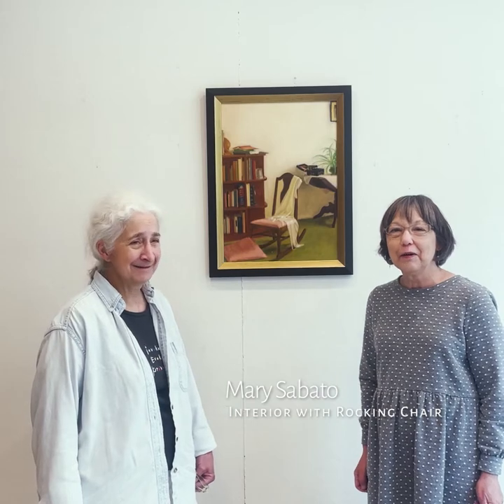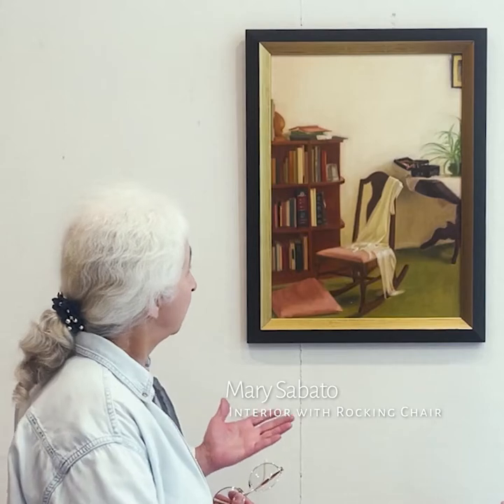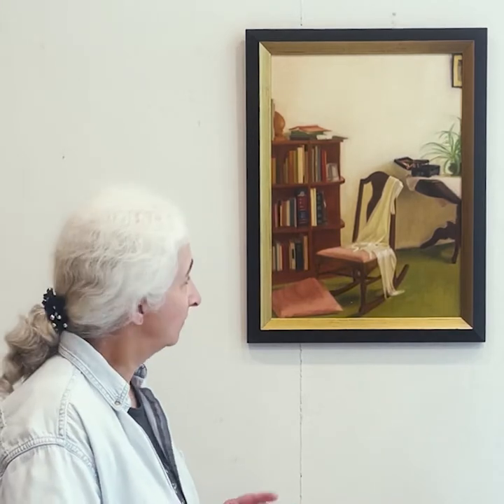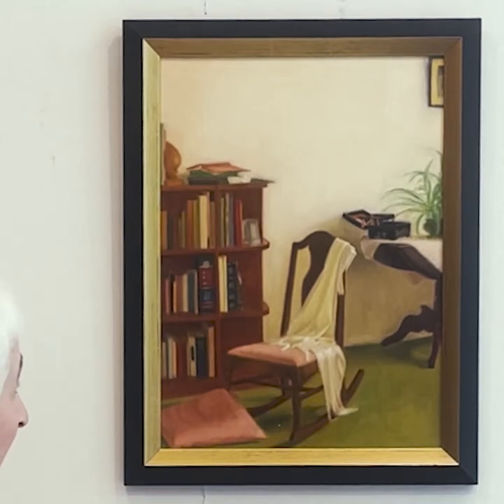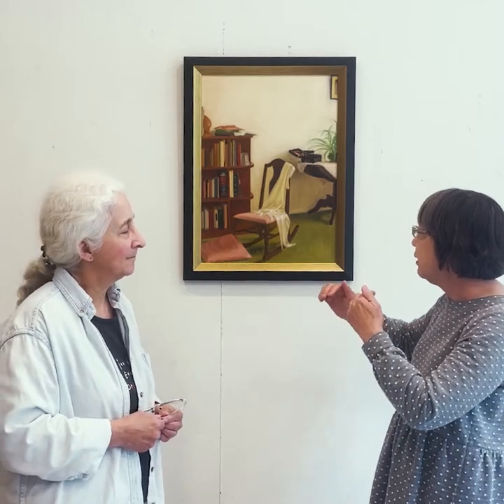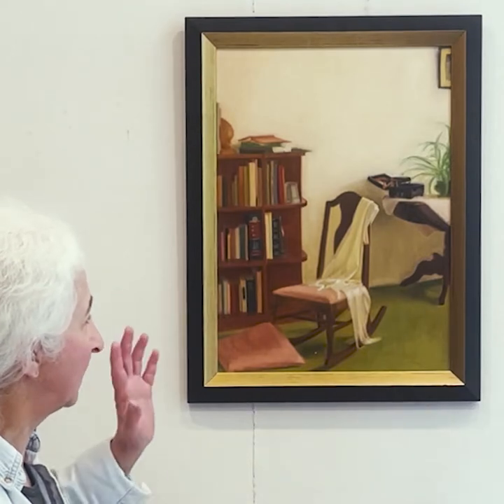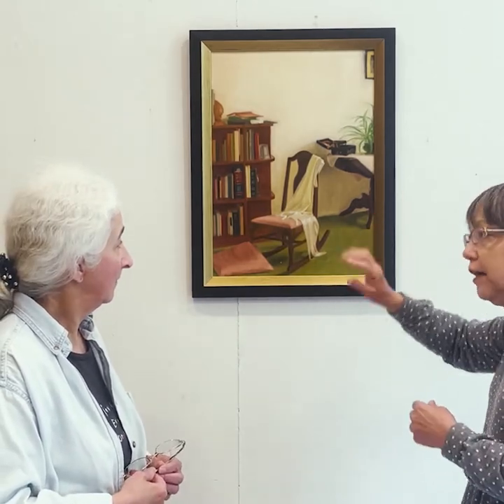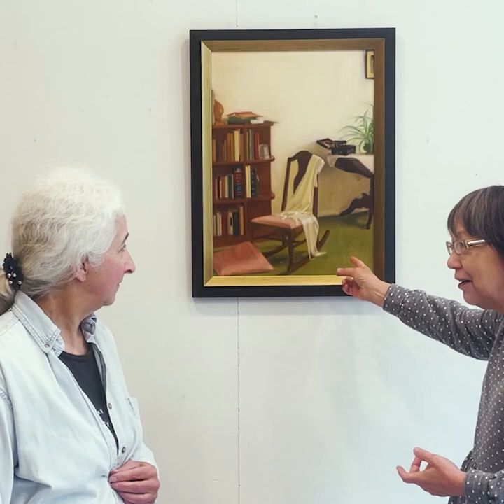Powell Lane Arts: Artist's Talks with Mary Sabato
Join Carol Taylor-Kearney and Mary Sabato as they talk about Mary's piece, Interior with Rocking Chair.  They discuss the Neoclassical method of a painting's development, compositional factors in planning, and execution, and the choice of meaningful subject matter in familiar objects.